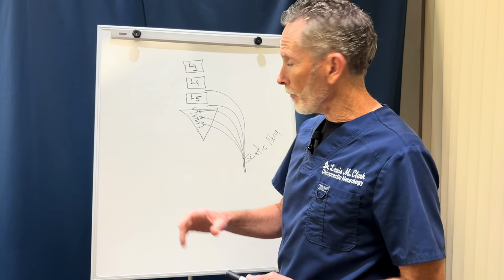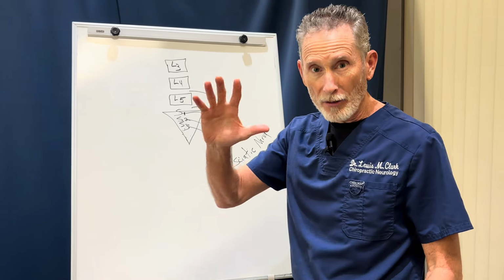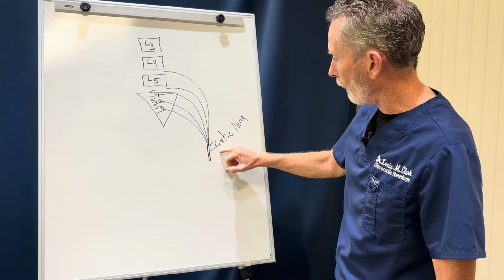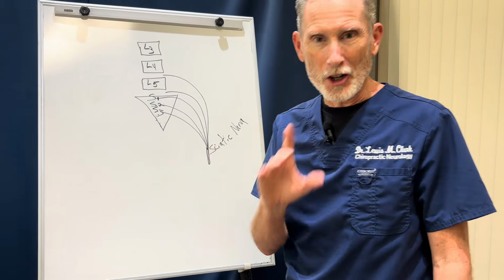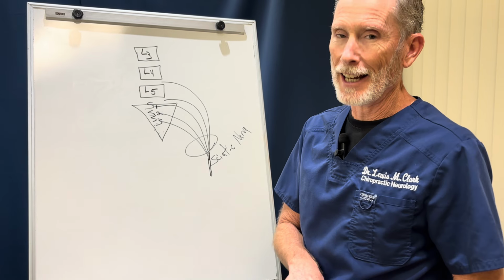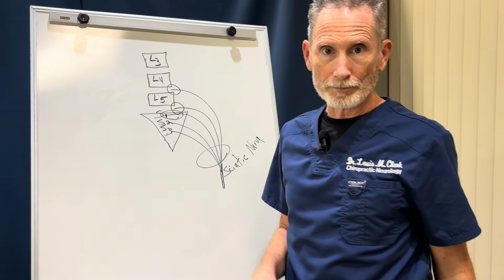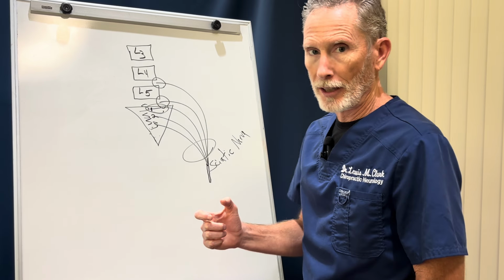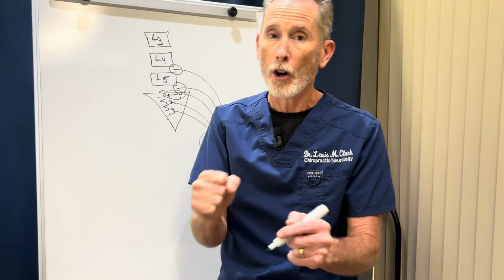The Real Cause of Sciatica Pain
At Clark Chiropractic, our purpose is to provide you the most complete healing experience possible!

In our office we strive to determine the cause of the problem and base our treatments accordingly rather than focusing only on the symptom. Our patients are treated structurally, neurologically, and nutritionally.

Back Pain:
Maybe you spend most of your days sitting upright at work, and when the time comes to clock out it feels like someone’s been working their own 9-5 on your back!
Back pain can dehabiliate you and lessen your quality of life – making even the smallest household chores feel like grueling tests. If you find yourself dealing with painful back problems, a back pain chiropractor can get you back on track for optimal living! Bulging and herniated discs are our specialty at Clark Chiropractic in Kingwood Texas! Do not let a disc that is bulging of herniated stop you from living your best!

Neck Pain:
Do you find yourself waking up with a stiff neck every morning? Have you lost some or all of your mobility when it comes to turning your head?
These problems are too deep to chalk up to simply sleeping wrong. If you’re suffering from chronic neck pain, your FIRST call should be to the neck pain chiropractors of Clark Chiropractic and Wellness!

Shoulder Pain:
Do you find yourself in constant pain when reaching for something on the top shelf?
Does something as simple as putting on your shirt in the morning cause you to wince?
If routine tasks have started to leave you in agony, it’s time to seek some shoulder pain treatment. Your FIRST call should be to the chiropractic team at Clark Chiropractic and Wellness.

Knee Pain:
Do you find yourself limping over to your bathroom when you climb out of bed in the morning?
Have you lost the ability to workout because of a bad knee?
Knee pain can debilitate you and impact your ability to complete even the most routine tasks. If you’re constantly dealing with painful knee problems, it’s time to seek out knee pain treatment. A chiropractor from Clark Chiropractic and Wellness can provide a knee pain chiropractic adjustment to get you back on track!

Peripheral Neuropathy:
A peripheral neuropathy is a problem with the nerves that carry information to and from the brain and spinal nerves. This can produce pain, loss of sensation and inability to control muscles.
7 Signs of Peripheral Neuropathy:
- Numbness
- Burning Hand or Feet
- Cramping
- Sharp Electric Pain
- Pain When Walking or Holding Objects
- Difficulty Sleeping From Leg Discomfort
- Prickling/ Tingling Feelings

Headaches & Migraines:
Headaches and migraines can rob you of you livelihood and severely decrease your quality of life. Pain medications simply mask the discomfort and can have adverse long-term consequences. The best way to conquer your pain is by visiting an experienced chiropractor in Kingwood TX for headaches.

Sciatica Treatment:
Sciatica is one of the most common, but often misunderstood, types of pain. If you feel like you’re a candidate for sciatica treatment – you’re not alone. Nearly 40% of people will experience some sort of sciatica throughout their lifetime.

Carpal Tunnel:
Have normal, everyday tasks such as typing become painful exercises?
You may be suffering from carpal tunnel syndrome – a condition affecting thousands of people worldwide every year. The only way to know for sure if you’re suffering from this condition is by seeing a chiropractor for carpal tunnel.

We encourage anyone suffering in these categories to reach out to our office and schedule a Free Consultation as soon as possible.

562 Kingwood Dr.

We are ready to serve you and want to help you Live Life Well.